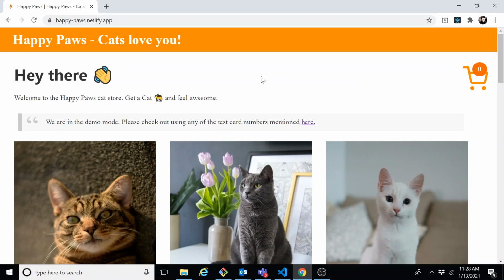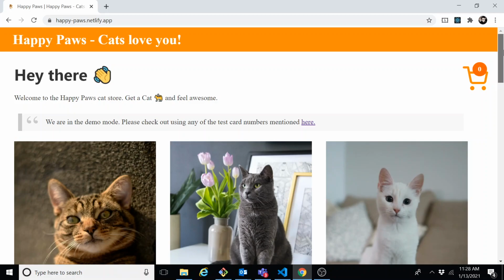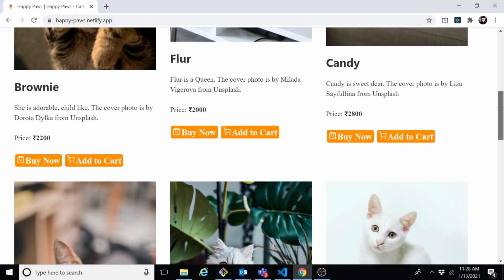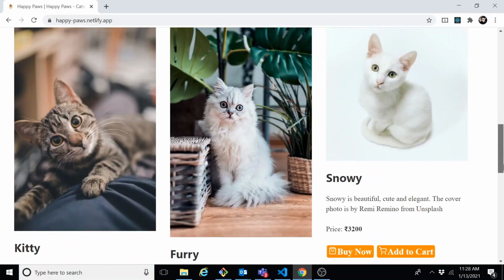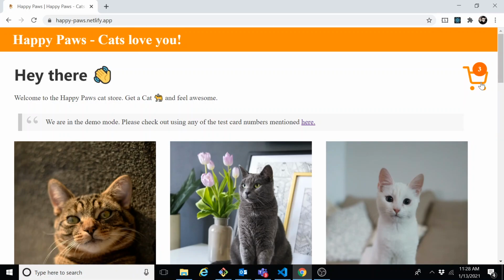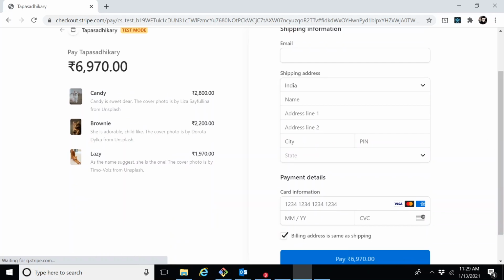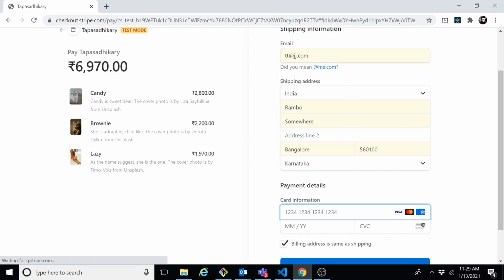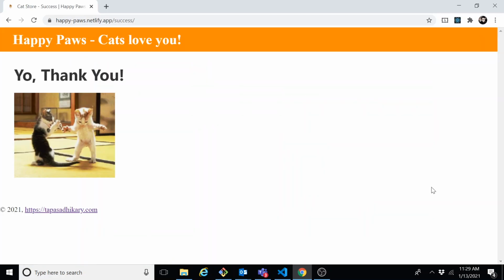Happy Paws Demo - A Jamstack e-commerce app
This is a short demonstration video of a Jamstack e-commerce app built using,

- Gatsbyjs: A React-based framework for creating prebuilt Markups.
- Stripe: A complete payment platform with rich APIs to integrate with.
- Netlify Serverless Lambda Function: Run serverless lambda functions to create awesome APIs.